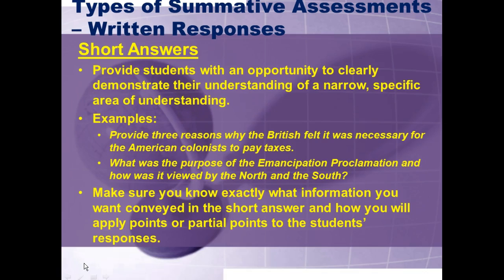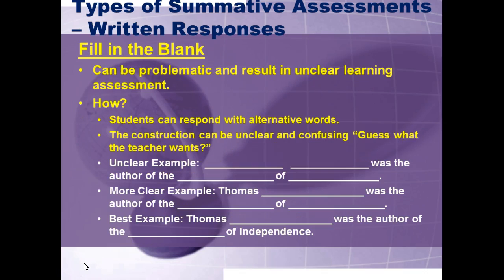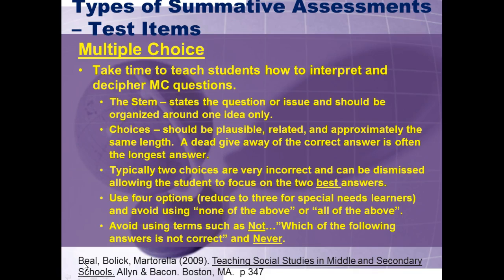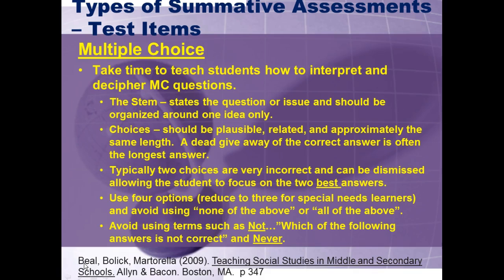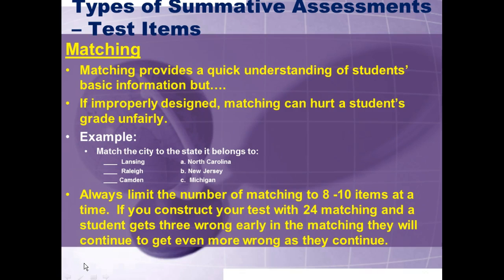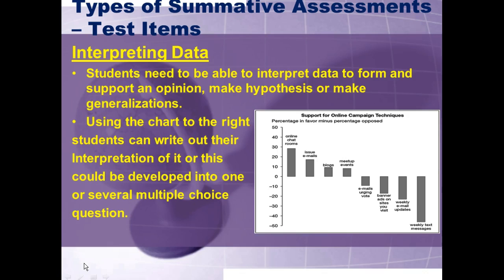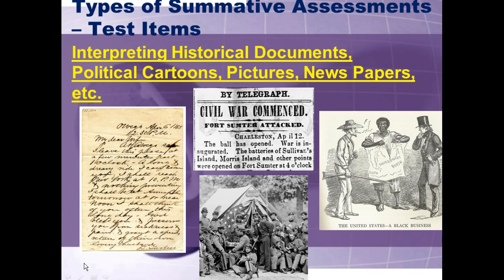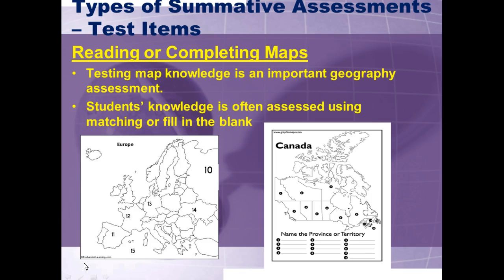Assessing Student Learning in Social Studies